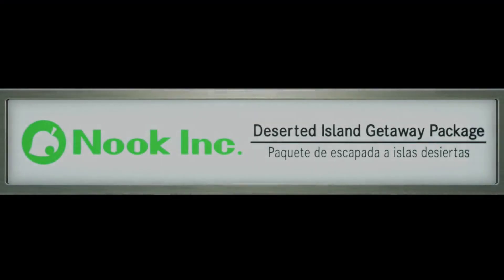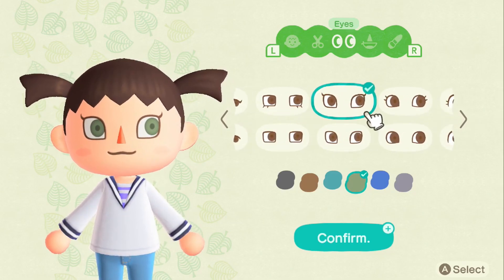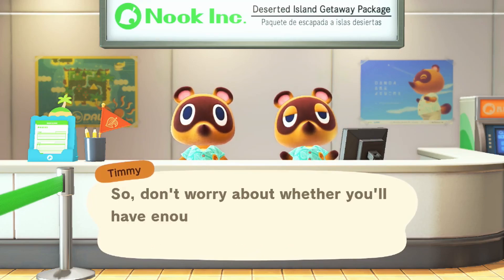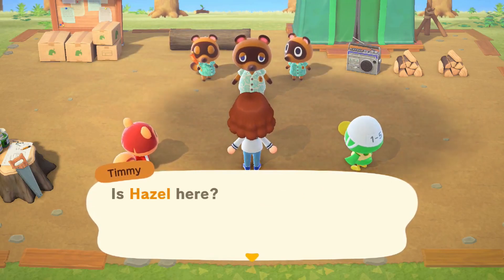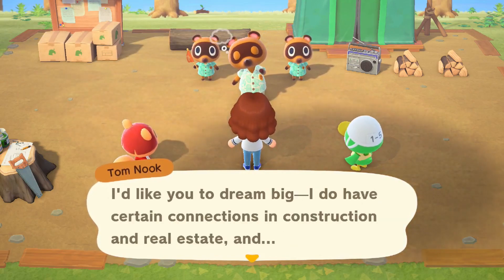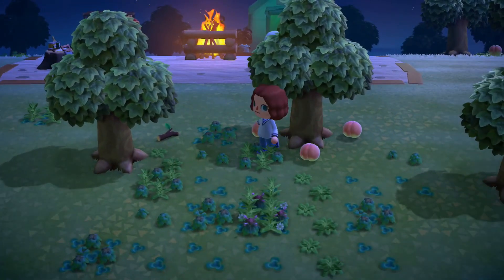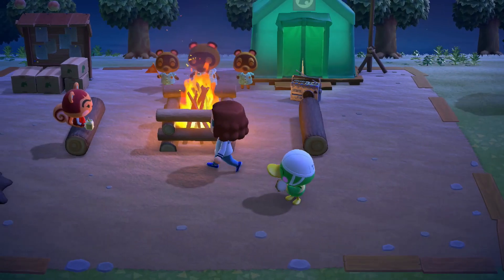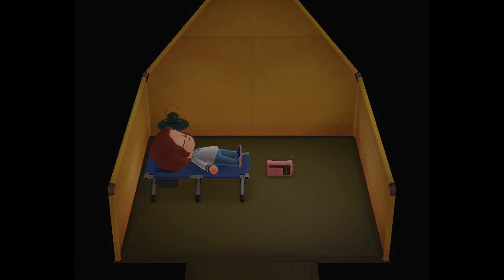Did I Join a Cult?! - Animal Crossing (Episode 1)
This is the first episode of JanepPlays Animal Crossing: New Horizons. In this episode I go through character creation, get welcomed to the Island, owe a huge debt to Nook Inc, and get knocked out by some peach juice... I don't know if this is the kumbaya I signed up for!